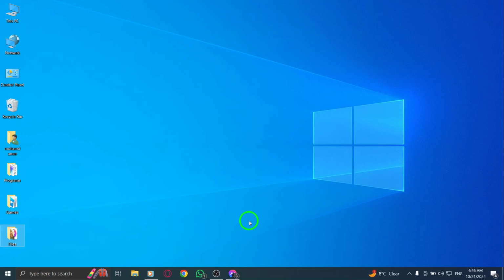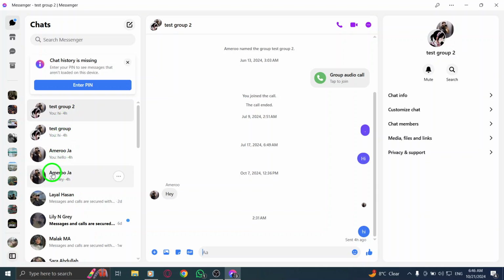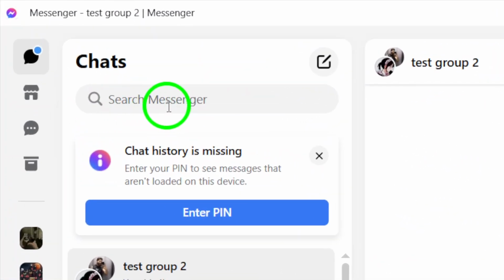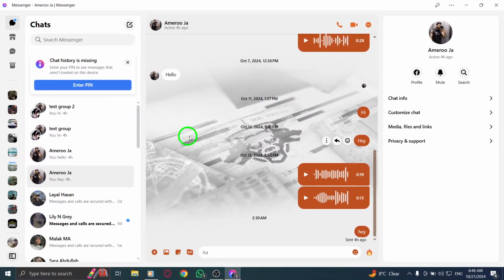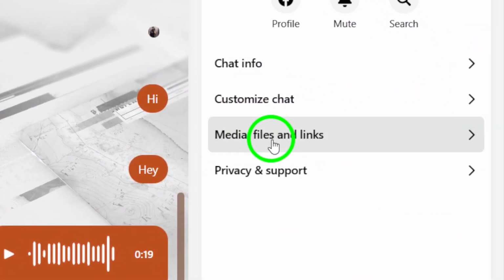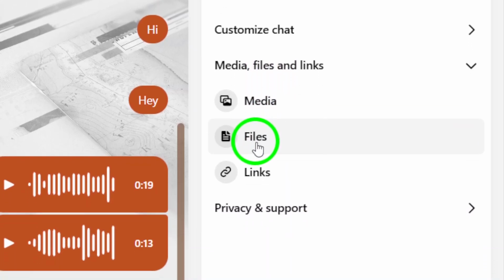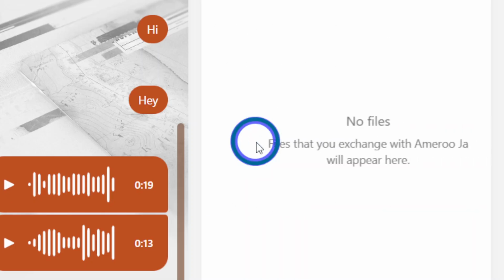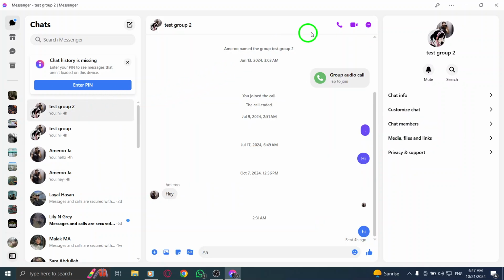How To View All Shared PDF On Messenger App Chat On PC (New Update)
Learn how to view all your shared PDF files on the Messenger app chat conveniently on your PC. This step-by-step guide simplifies the process, making it easy to retrieve important documents shared in your chats.

Steps:
1- Open Messenger app.
2- Find the chat you want to open it.
3- Click on Media and files, from the right-side menu.
4- Choose Files.

Don't forget to check back for more tips and tricks to enhance your experience.
Chapters:
00:00 Intro
00:12 Soultion
01:05 Outro